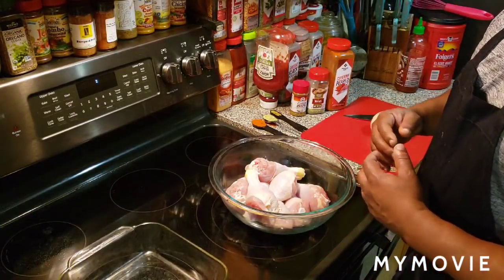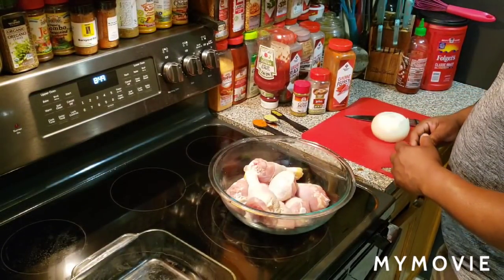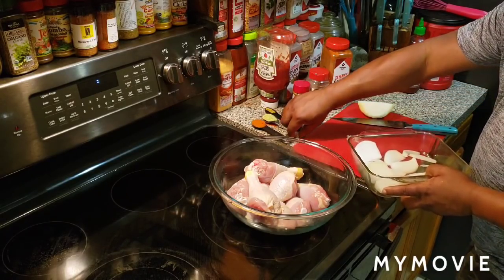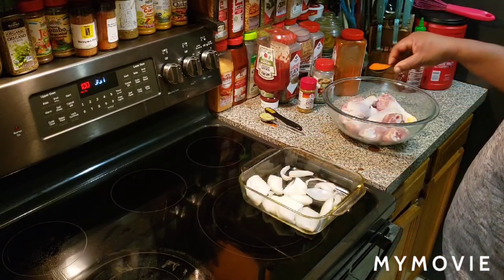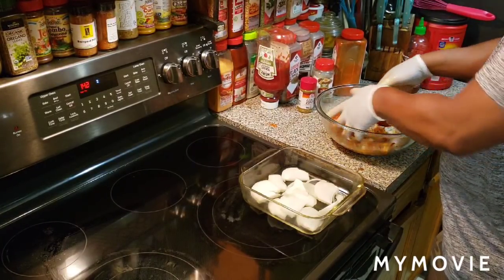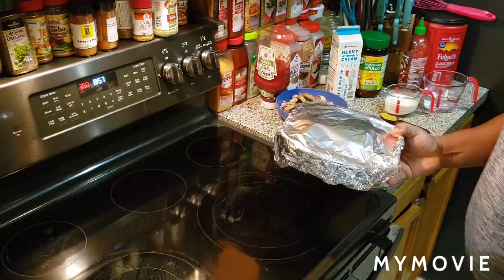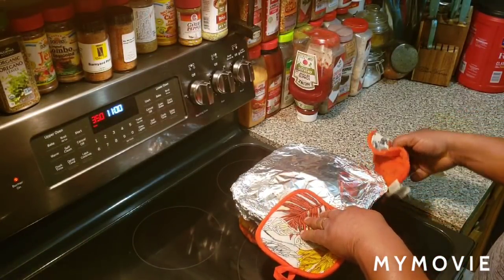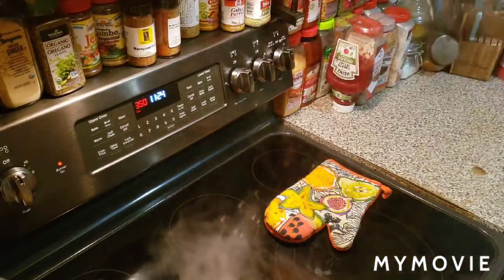Baked with mushrooms sauce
8chickenlegs 1tablespoonoftonesonionsalt 1teaspoonofgarlicpepper 1/2tablespoonofcayennepepper(optional)   1cupofwater 1/2cupofheavywhipcream 1tablespoonifchickenbouilon 1tablespoonofparsleyflakes 1/2onion cook for350degreesfor1hourand45min.